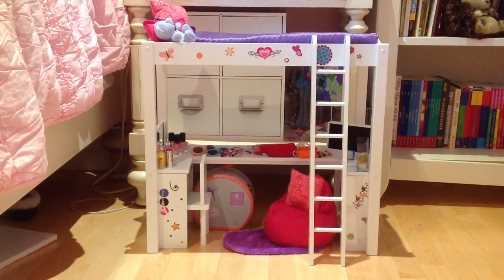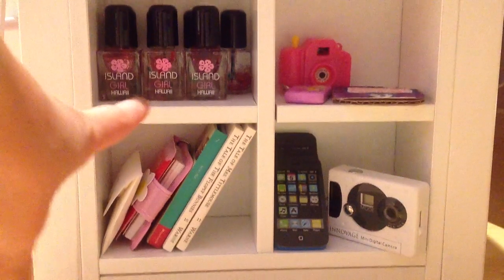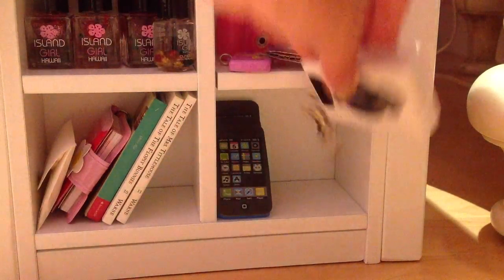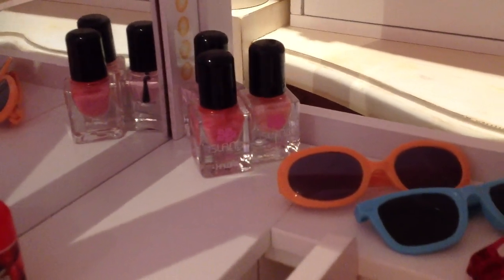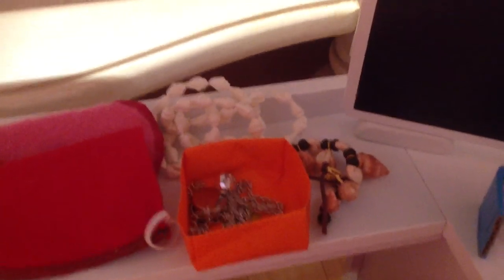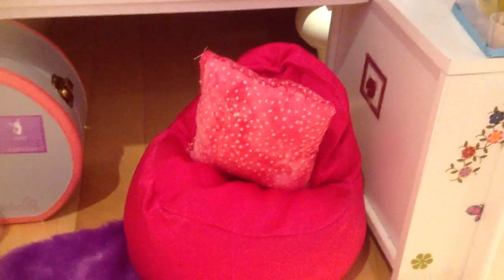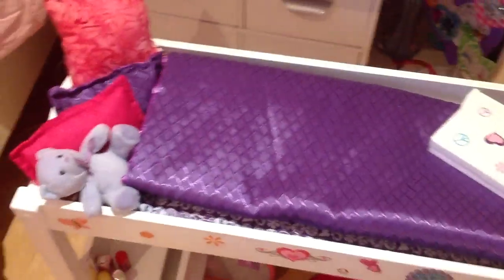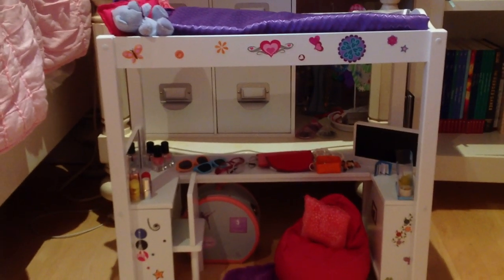Tour of my Journey Girls Loft Bed Set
Hi everyone! In this video I show you Natalie's bed which is the journey girls loft bed set. I got it at Toys R Us for $65 and I thought it was a reasonable price compared to McKenna's loft bed.